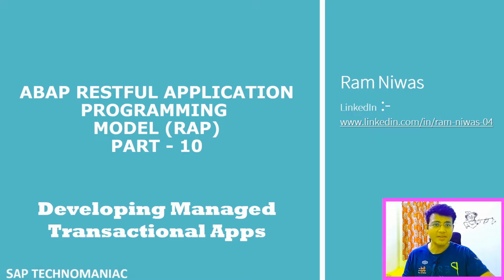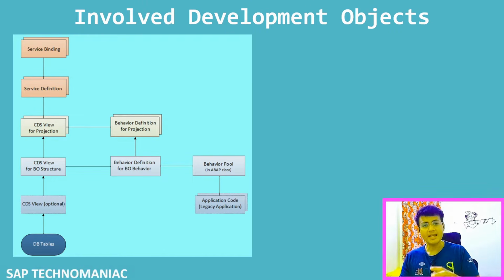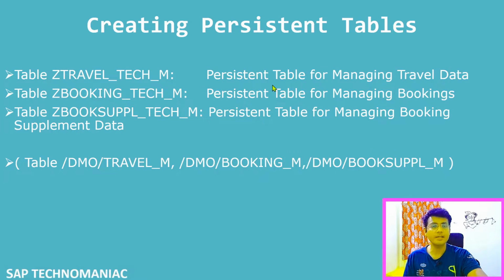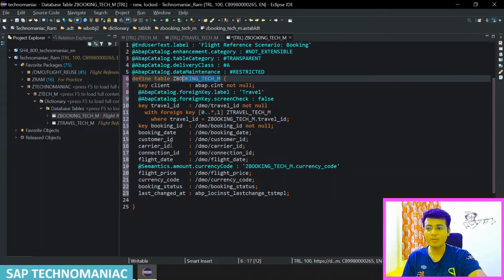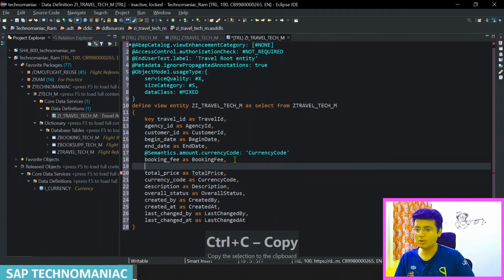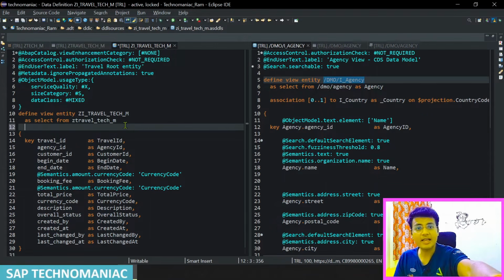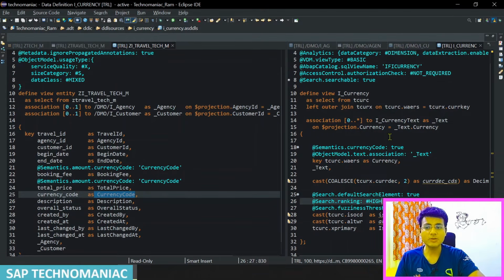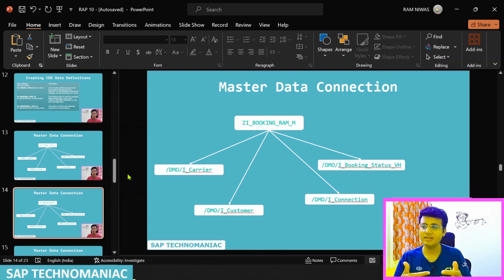Managed RAP Application (1) Part 10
Welcome to a major milestone in our series—Part 10! Today, we are officially moving beyond read-only applications and diving into the world of Transactional SAP RAP applications, focusing entirely on the Managed Scenario.

In this session, we break down the critical differences between Managed and Unmanaged RAP. You will learn why the Managed scenario (where the RAP framework automatically handles transactional logic like buffering and save sequences) is the absolute go-to for Greenfield projects, and exactly when you should rely on Unmanaged scenarios for your legacy code and BAPIs.

We are also kicking off our brand-new "Travel Provider" application! We will walk step-by-step through creating the foundational database tables with foreign keys, building interface CDS view entities with semantic annotations for currency and amounts, and mapping our root travel entity to master data tables (Agency, Customer, and Currency) to ensure our UI displays meaningful, real-world information.

What You Will Learn in This Video:

Managed vs. Unmanaged RAP: Understanding when to let the RAP framework handle your transactional logic (Greenfield) versus when to manage it yourself (Brownfield/Legacy).

The Travel Provider App: An introduction to our new transactional data model featuring Travel, Booking, and Booking Supplement entities linked by composition.

Database Tables: How to create the necessary custom tables (e.g., ZTRAVEL_TM) and establish strict foreign key relationships.

Interface CDS View Entities: Building your CDS views and applying semantic annotations to correctly handle amounts and currencies.

Master Data Association: Linking your root entity to master data tables (Agency, Customer, Currency) to provide rich, descriptive information in the front-end UI.

⏱️ Video Chapters:
0:00 - Introduction to Part 10 & Transactional SAP RAP Apps
3:52 - Managed vs. Unmanaged RAP Scenarios Explained
10:00 - Introduction to the Travel Provider Application
16:15 - Development Step 1: Creating Database Tables & Foreign Keys
26:06 - Development Step 2: Interface CDS Views & Semantic Annotations
34:53 - Development Step 3: Master Data Associations (Agency, Customer, Currency)